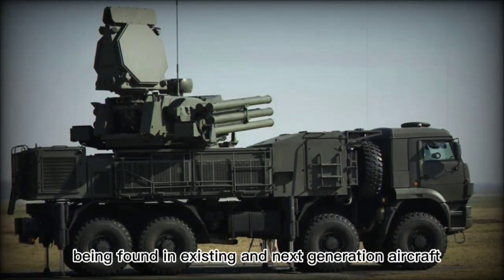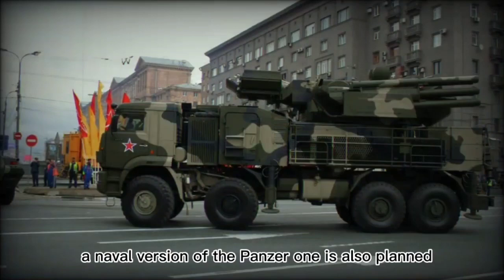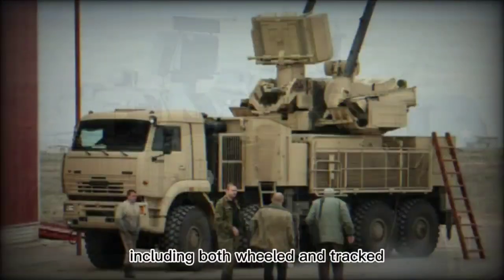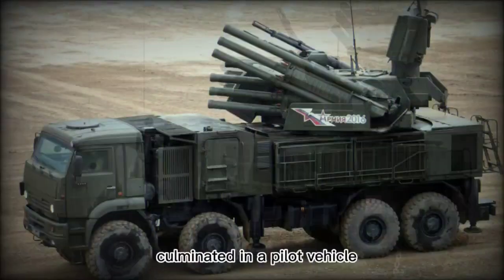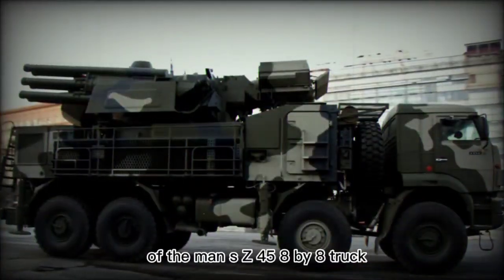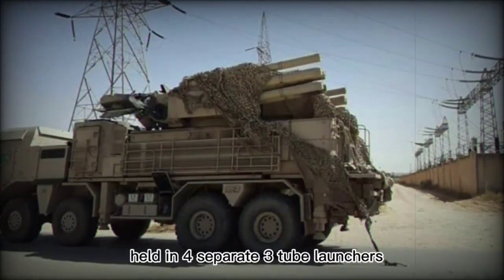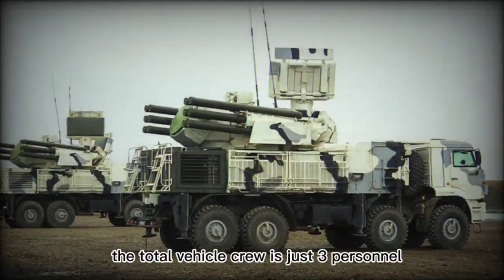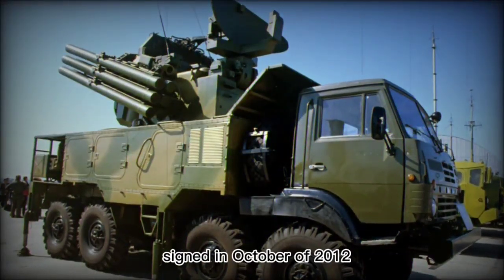Effectiveness of Anti-Aircraft Missile and Gun System "Pantsir-S1" / "SA-22 Greyhound"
The Pantsir-S1 is equipped with a multiple-mode adaptive radar/optical weapons control system operating in the UHF, EHF, and IR regions of the spectrum. The system features high immunity to jamming, survivability in the presence of electronic countermeasures and under enemy fire.

The Pantsir-S1 fire control system includes a target acquisition radar and dual waveband tracking radar (designation 1RS2-1E for export models), which operates in the UHF and EHF wavebands. The detection range is 32–36 km and the tracking range is 24–28 km for a target with 2  RCS. This radar tracks both targets and the surface-to-air missile while in flight. As well as radar, the fire control system also has an electro-optic channel with a long-wave thermal imager and infrared direction finder, including digital signal processing and automatic target tracking.